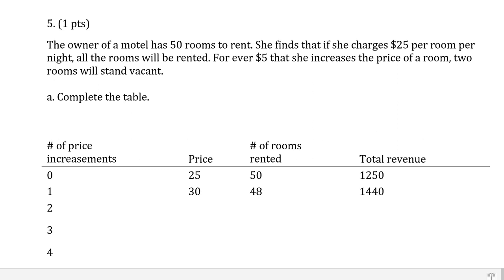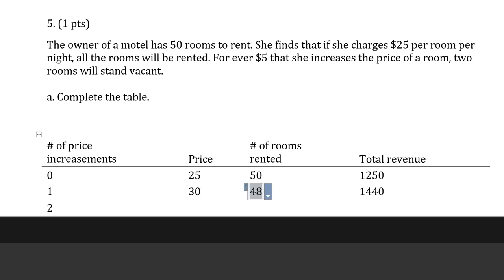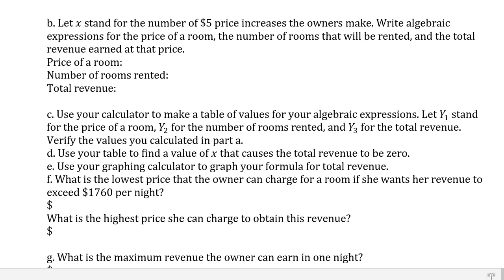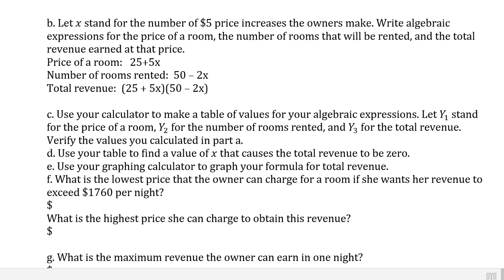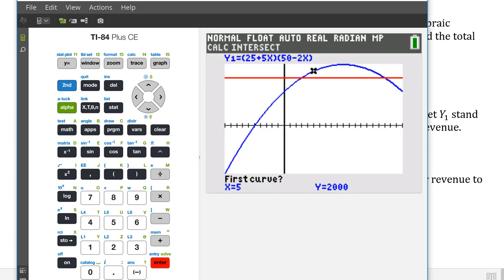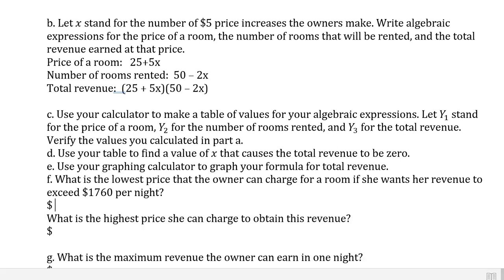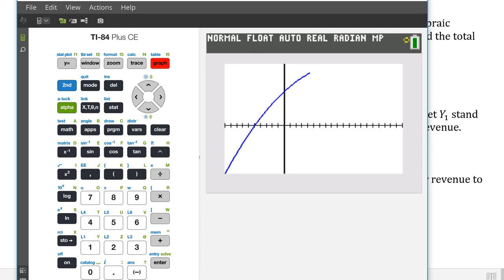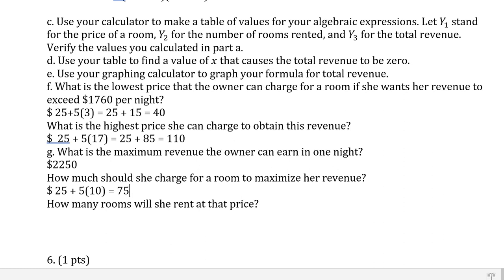MATH 1101 Section 6.4 #5